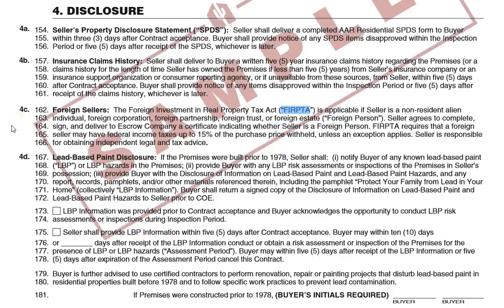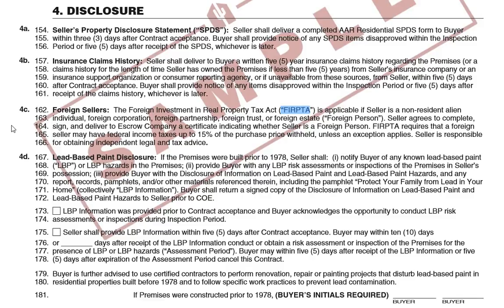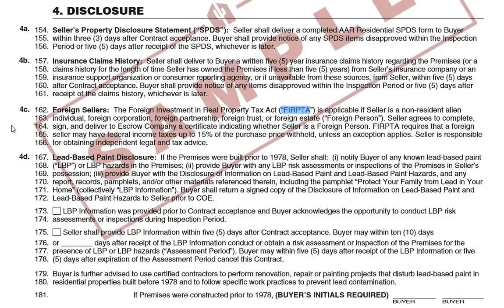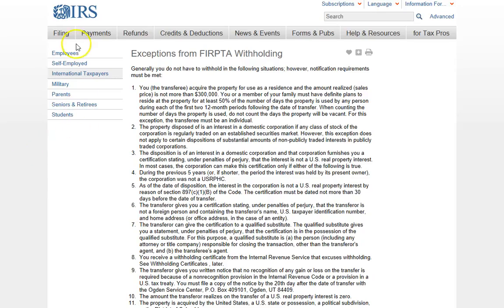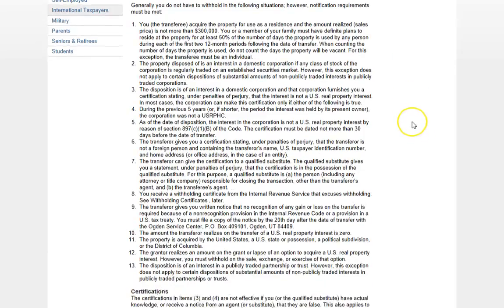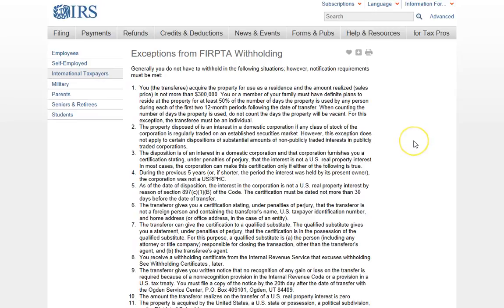4C Foreign Sellers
The Foreign Investment in Real Property Tax Act (“FIRPTA”) Lines 162-166 of Residential Resale Real Estate Purchase Contract